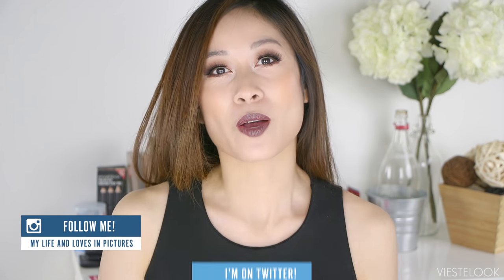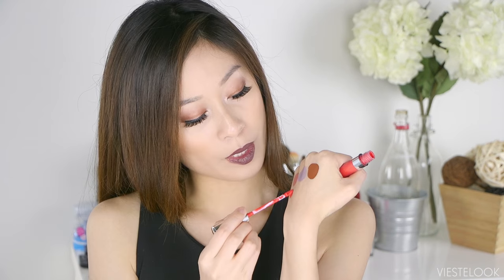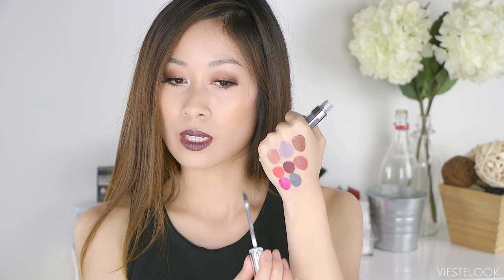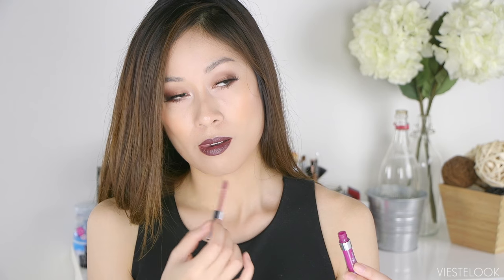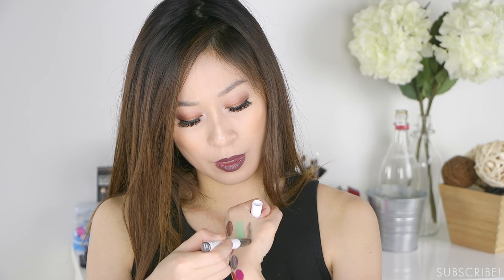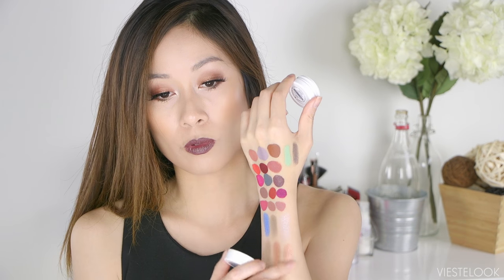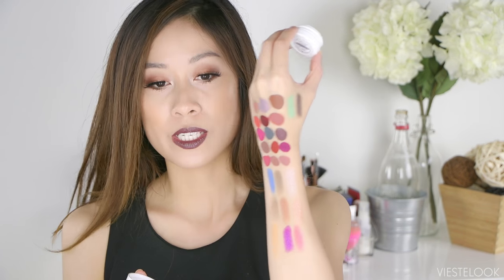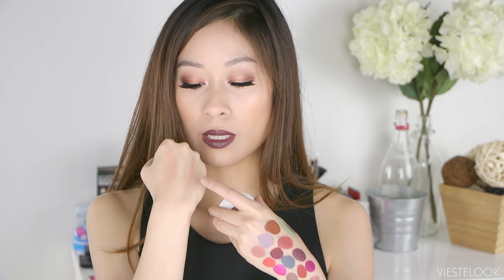HUGE Colourpop Makeup Haul | Liquid Lips, Eyeshadows, Highlighters | Viestelook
I'll be sharing with you my Colourpop haul. Grab a snack because there are a lot of products to talk about. Ready for the amazing colors? What makeup do you like best for fall?